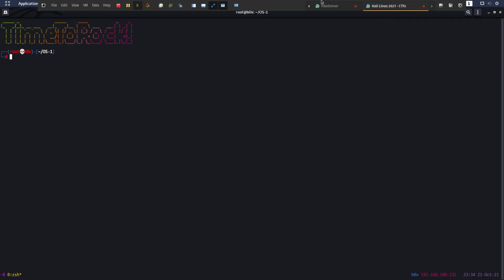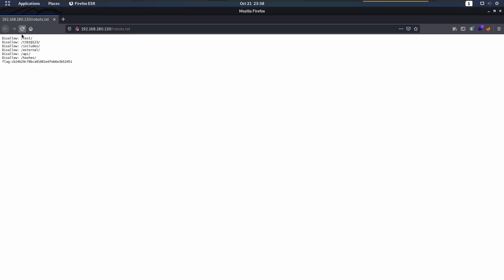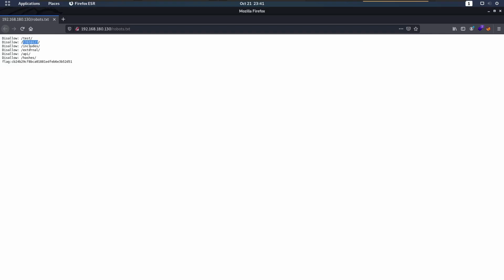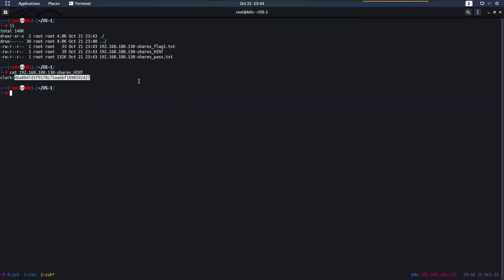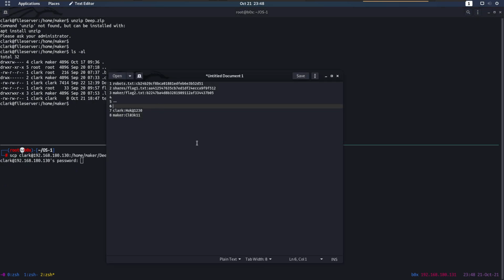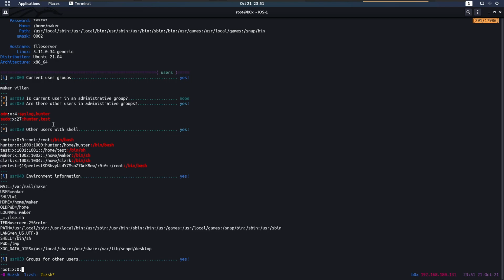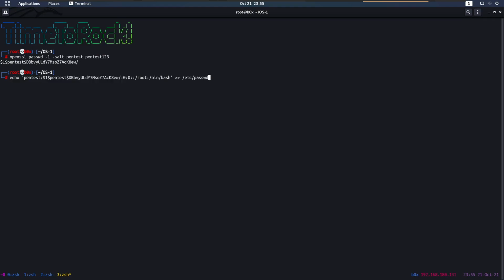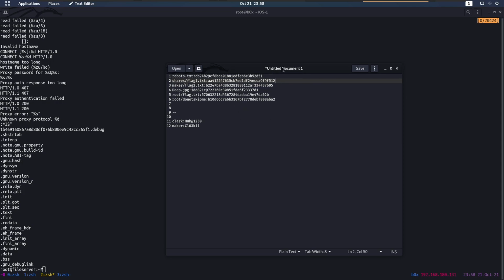CyberHackathon.pk - OS "exploitation" (not really lol) - First Challenge | Walkthrough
Hi folks,

This video covers the exploitation of the First Challenge from the OS exploitation (I repeat not really) from the CyberHackathon.pk CTF.

This will be a video series covering all the OS challenges and hopefully all the challenges from the whole CTF.

VM's password:
slkhuge#@$5khjgsadfaf11

Flags:
robots.txt:cb24b29cf8bca01881edfeb6e3b52d51
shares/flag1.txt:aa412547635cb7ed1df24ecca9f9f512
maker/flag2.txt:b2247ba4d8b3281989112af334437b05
Deep.jpg:1dd821c9722360c30851fda6f23337d1
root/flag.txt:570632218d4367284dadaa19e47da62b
root/donotskipme:b10d66c7a6b3167bf2778debf808aba2

clark:Huk@1230
maker:Cl03k11